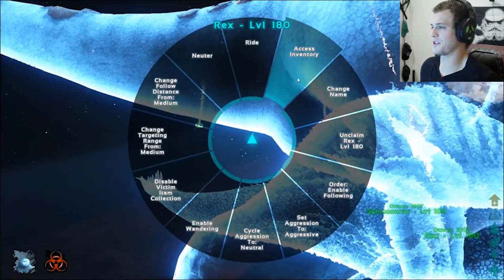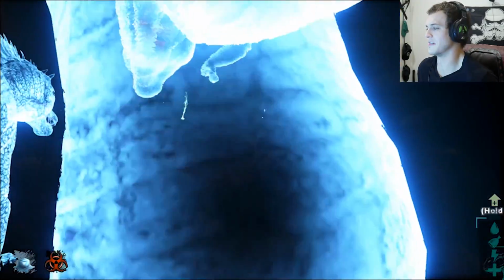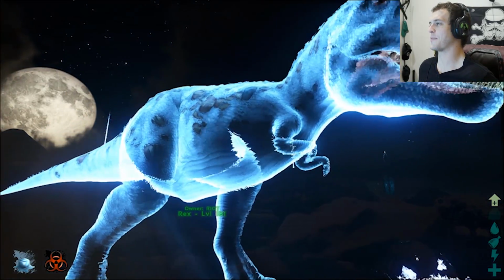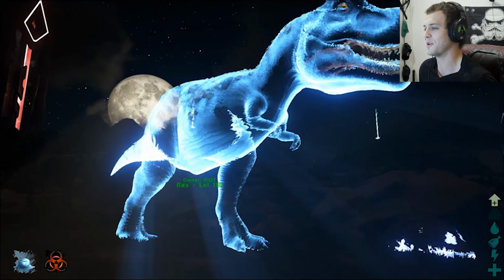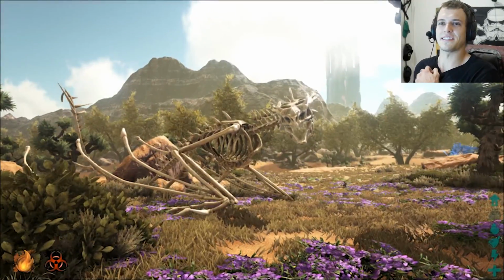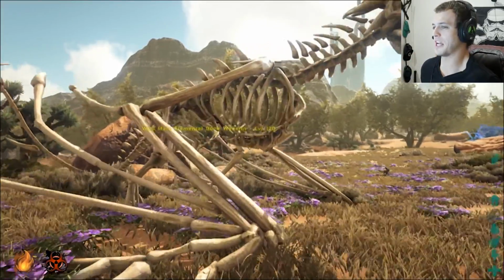Ark Survival Evolved - MEGALOSAURUS, GHOST DINOSAURS, FEAR EVOLVED (Ark Survival Gameplay)